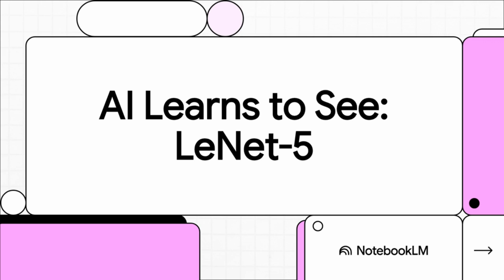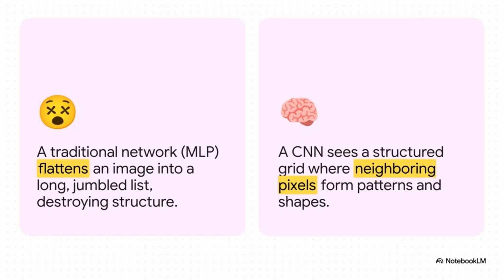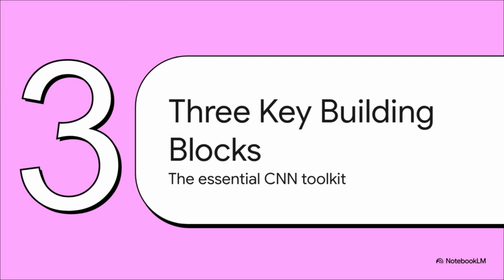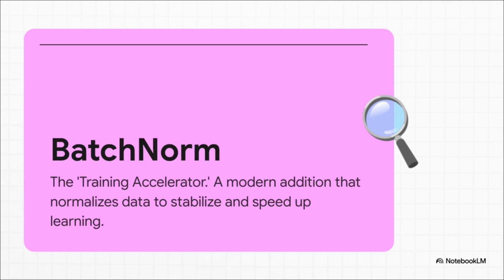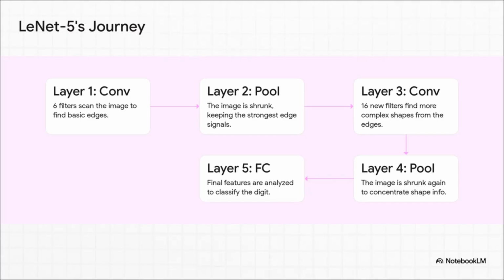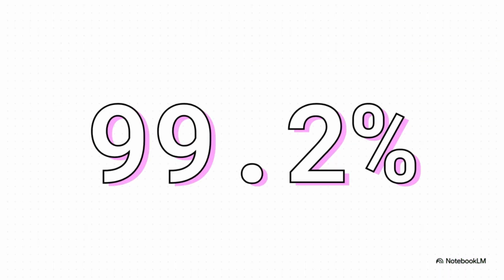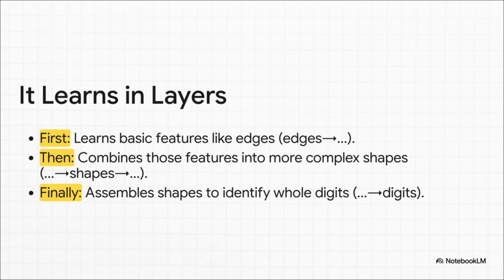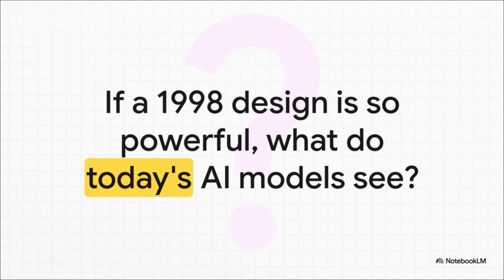AI Learns to See LeNet 5 1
LeNet-5, a foundational convolutional neural network (CNN) in machine learning:
Origin: Developed by Yann LeCun, Léon Bottou, Yoshua Bengio, and Patrick Haffner in 1998.
Purpose: Primarily designed for handwritten and machine-printed character recognition (digit recognition, MNIST dataset).
Significance: Considered one of the first successful CNNs that demonstrated the potential of deep learning.
Architecture Structure: Consists of 7 layers (excluding input), comprising convolutional, subsampling (pooling), and fully connected layers.
Input Size: Takes 32x32 pixel grayscale images